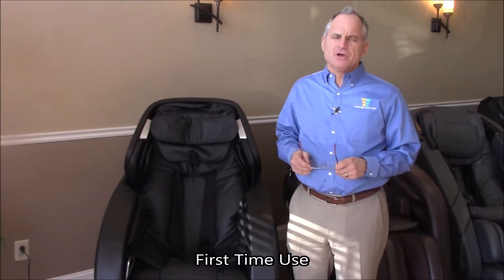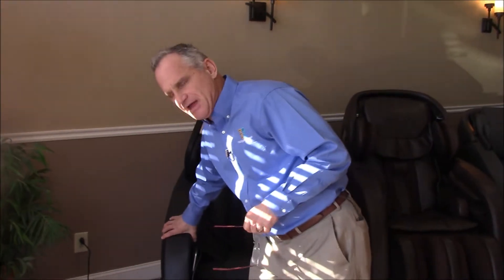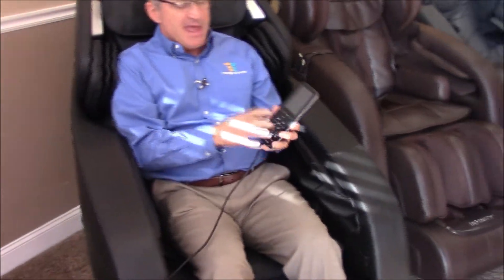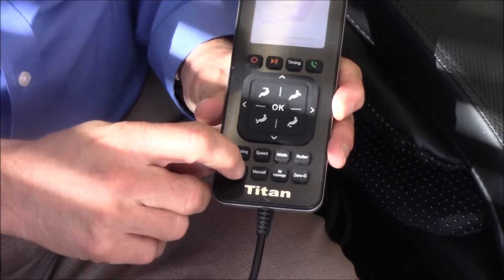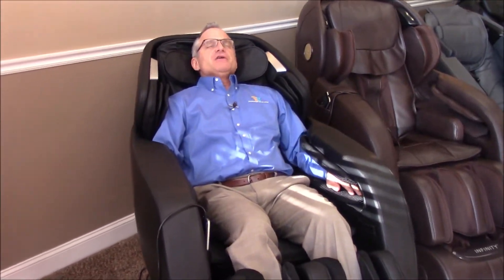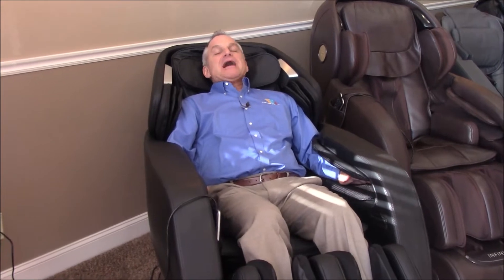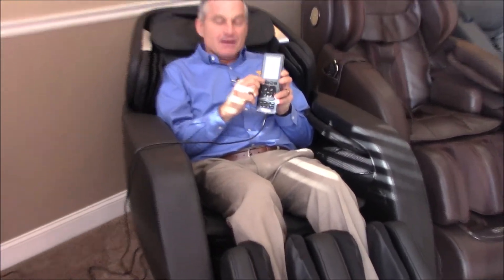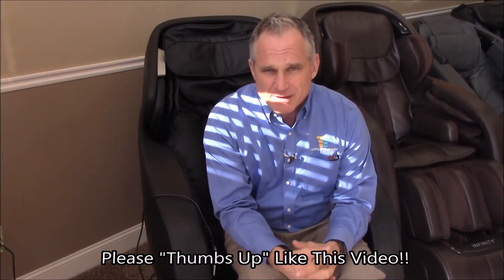1st Time Use - Titan Jupiter XL Massage Chair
Dr. Alan Weidner demonstrates the easiest way to get started in the Titan Jupiter XL massage chair.

A portion of every Massage Chair Relief sale is donated to the Make-A-Wish Foundation.

If you would like to receive Dr. Weidner's free report "8 Things You Absolutely Must Know Before You Even Consider Investing In A High Quality Robotic Massage Chair", then go now Call us at to schedule your showroom appointment today!